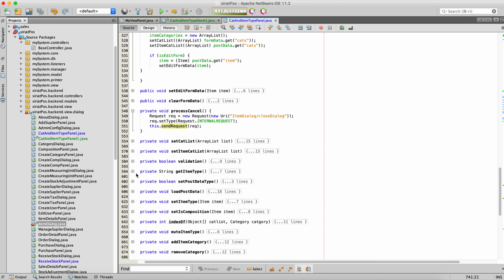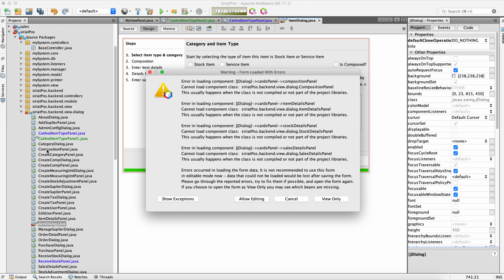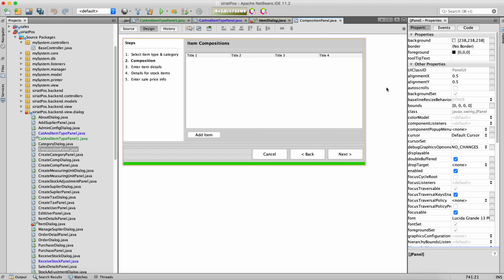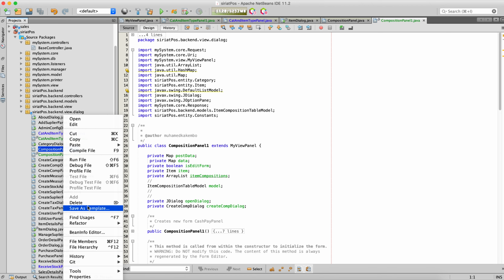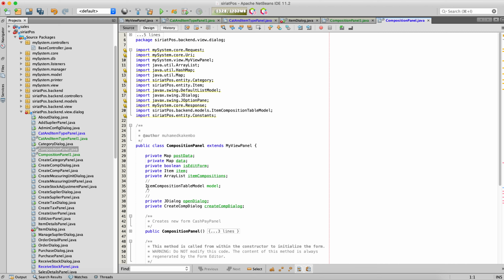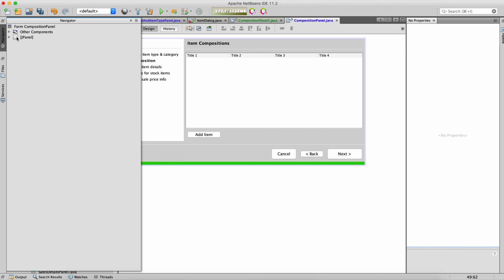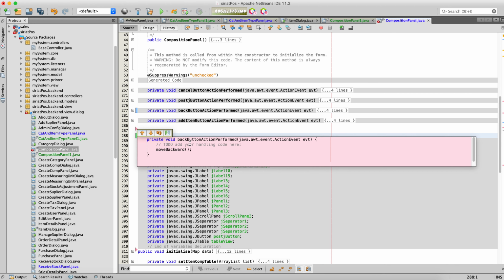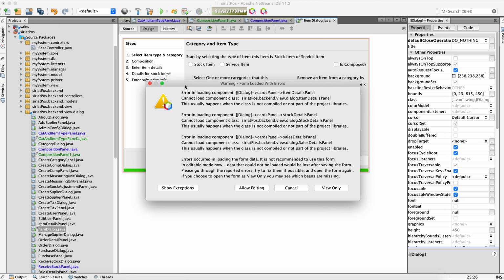NetBeans Error in loading component - Cant load custom components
Having an issue with adding a custom JPanel to a JFrame in the Netbeans Swing Editor.

java.lang.NoClassDefFoundError: org/jdesktop/layout/GroupLayout$Group

it has something to do with faulty file tracking or something that got corrupted regarding my JPanel class file.

Moving the methods and variables to a new JPanel class seems to work fine, so that is the workaround.

Caused by: java.lang.ClassNotFoundException: org.jdesktop.layout.GroupLayout

caused by java.lang.classnotfoundexception org.jdesktop.layout.grouplayout$group

netbeans class loading error java
the class itself was found but there was a problem initializing